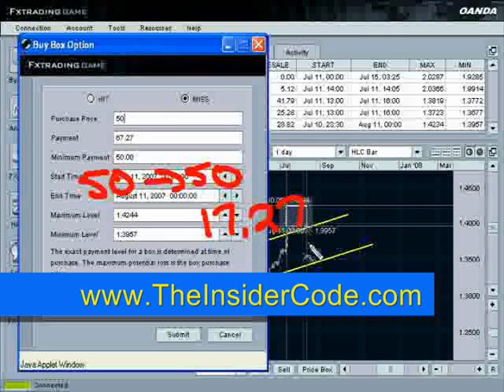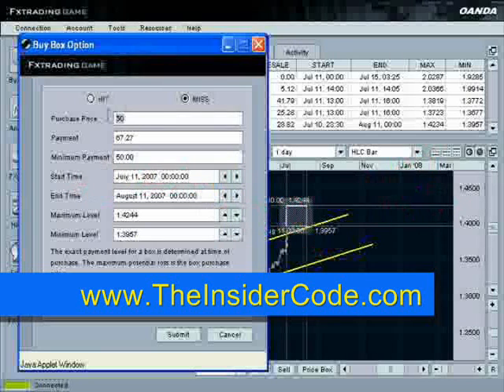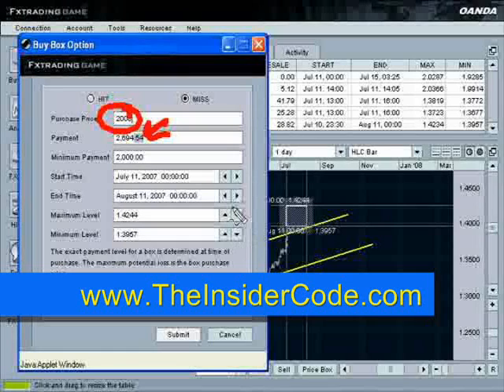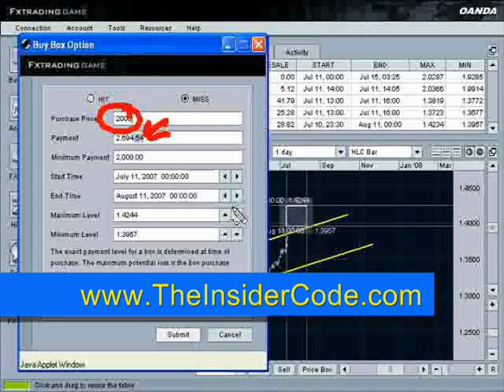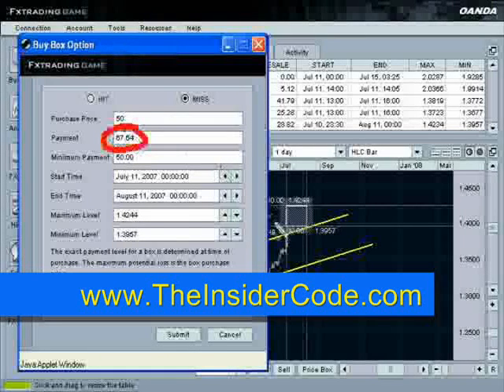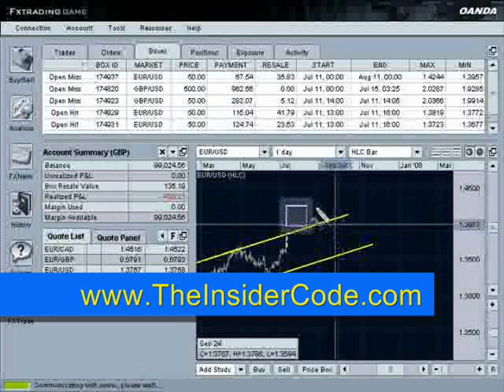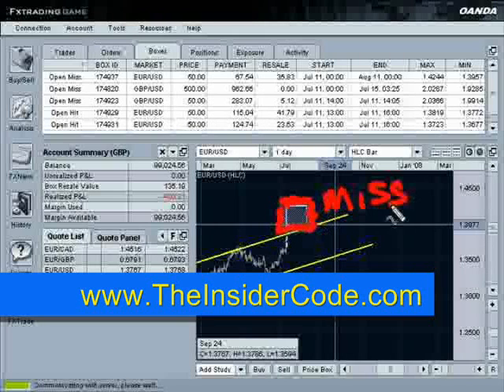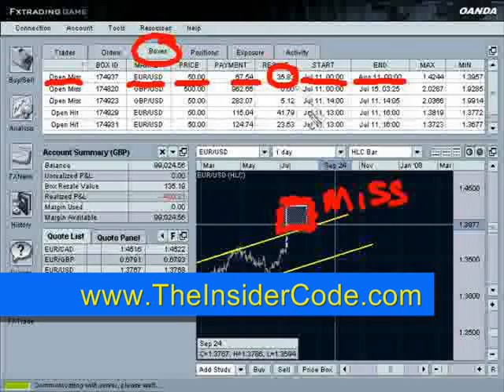Forex Trading Strategy - TheInsiderCode.com Mac X pt.9a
- Forex Trading Strategy - pt.9a with Forex Expert Mac X of The Insider Code.